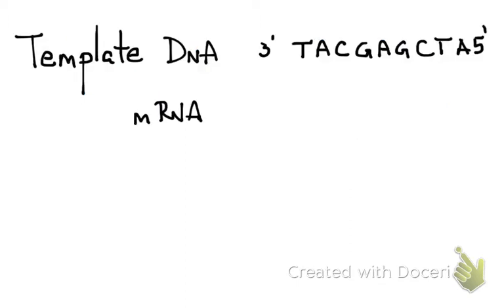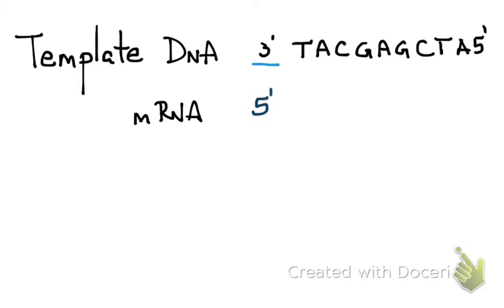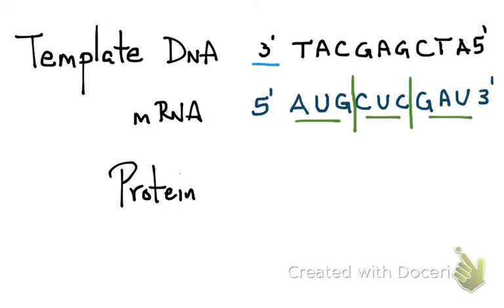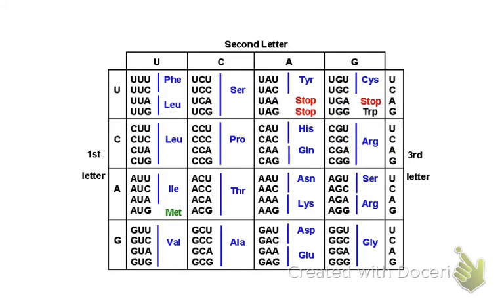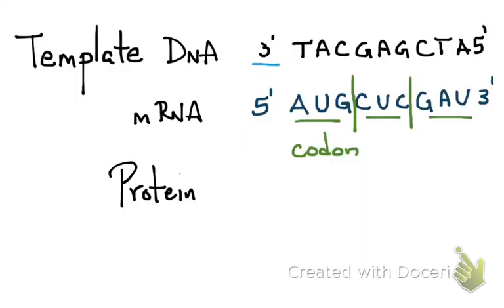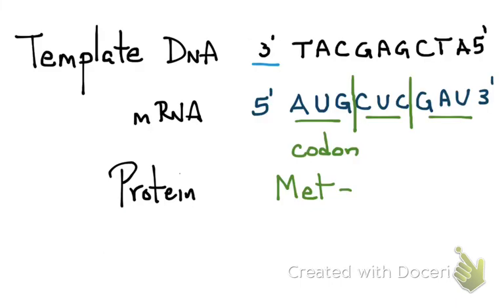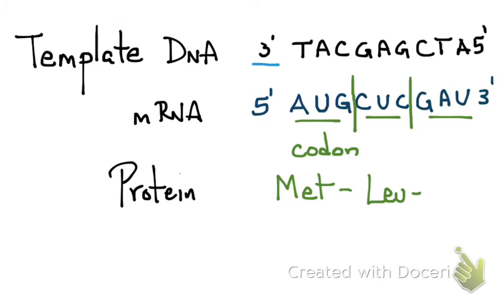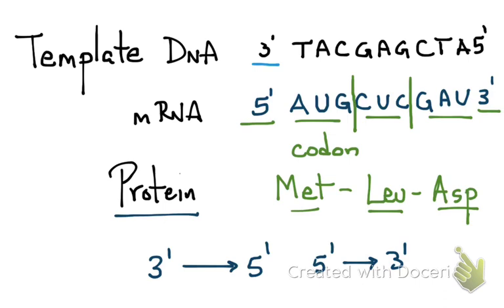Translation Part 1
How does DNA code for a protein sequence?